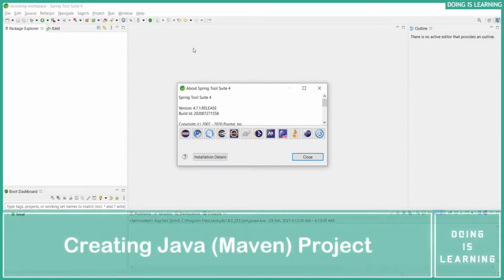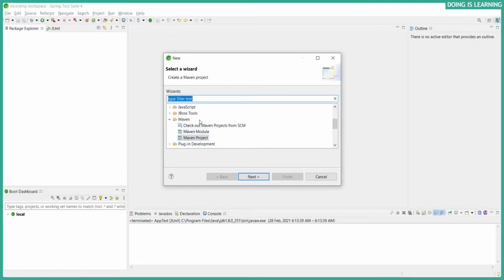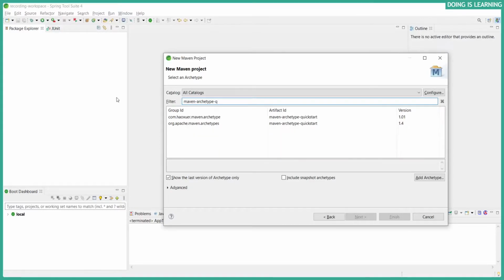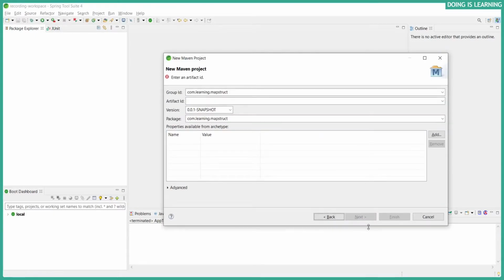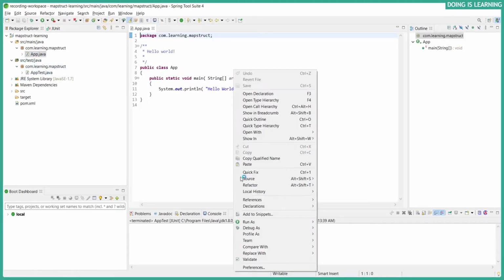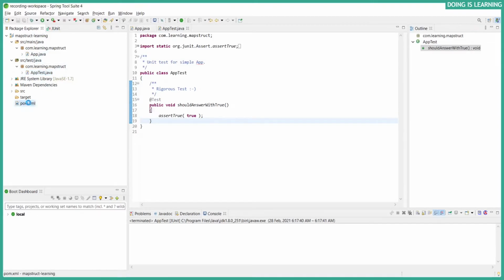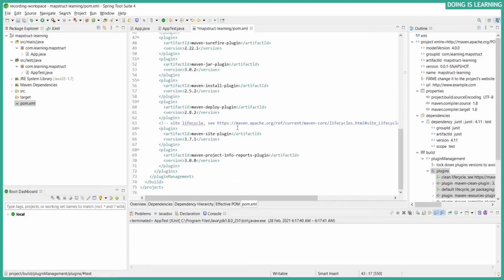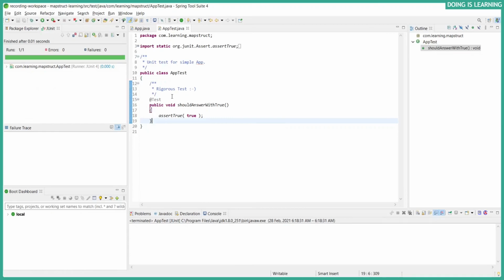001 - Learning Mapstruct - Creating Java Project